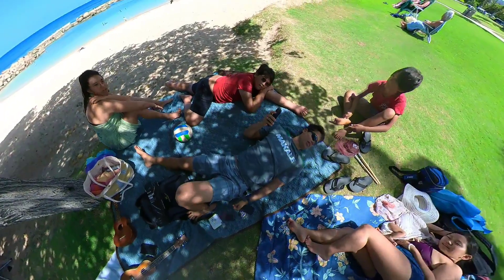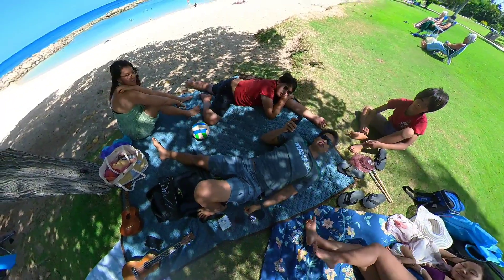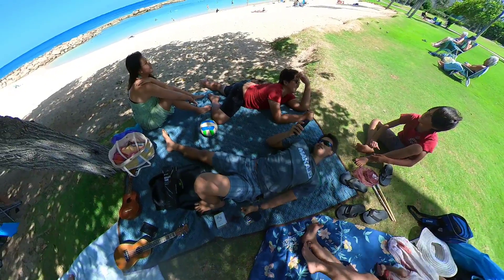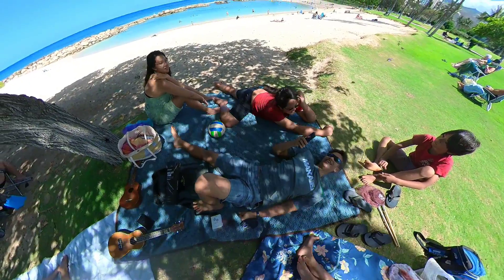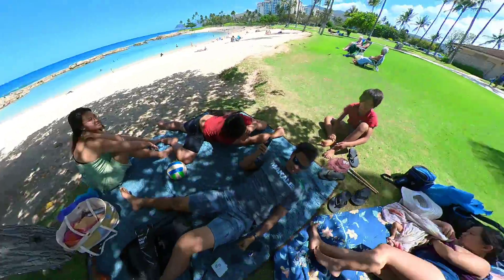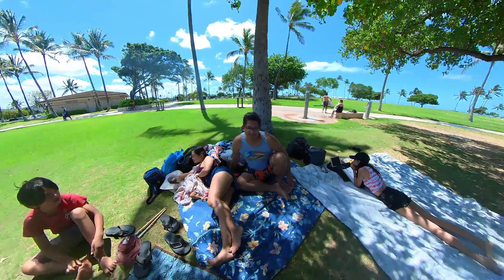Matthew Seen Some Things | Ko'olina